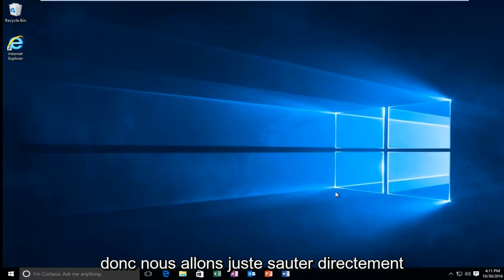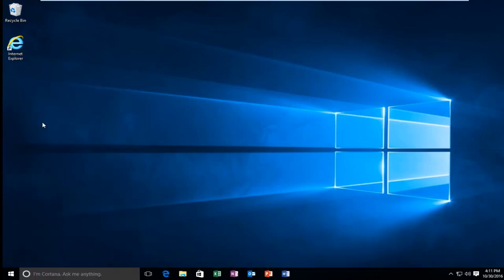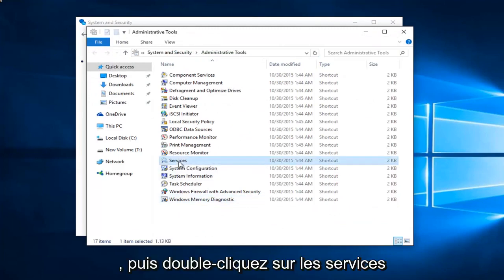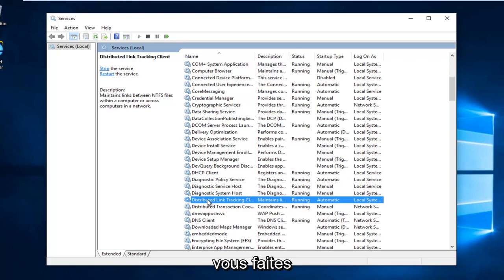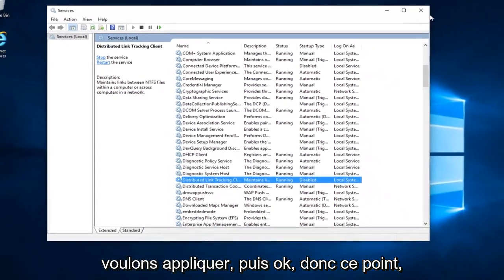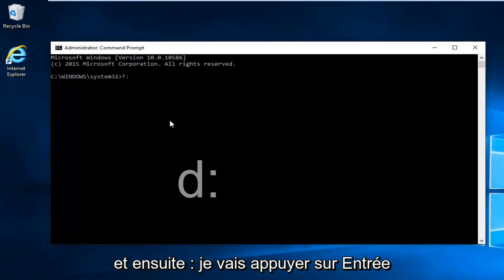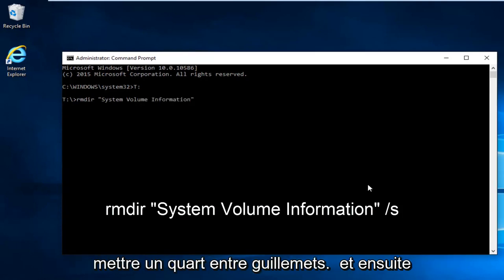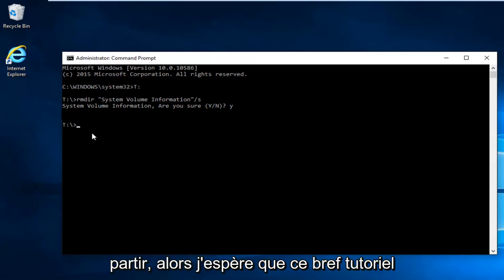Comment vider ou supprimer le dossier System Volume Information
Ce didacticiel vous montrera comment supprimer le dossier d'informations sur le volume système pour les périphériques externes sous Windows 10 et Windows 11.

Commande utilisée :
rmdir “System Volume Information” /s